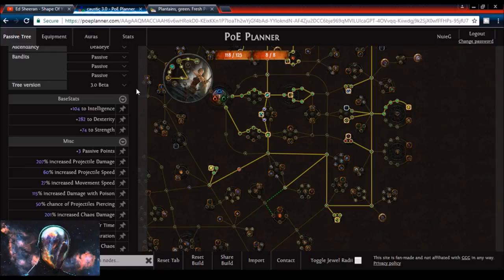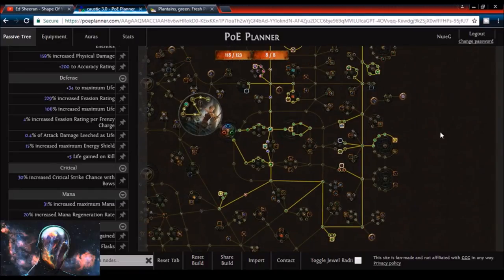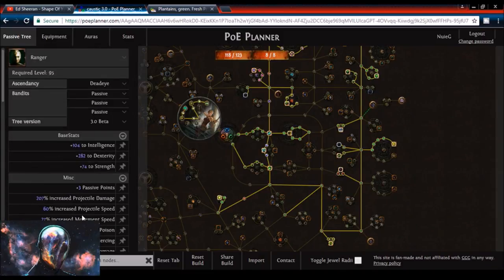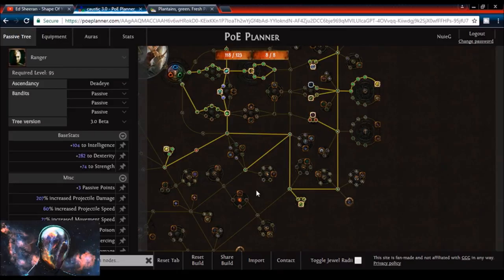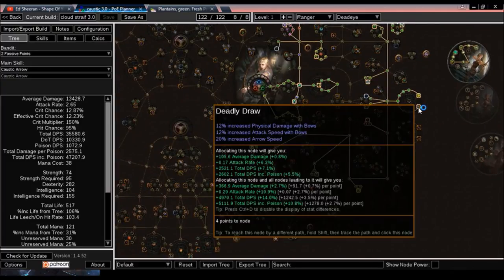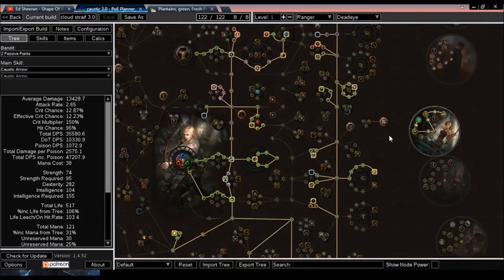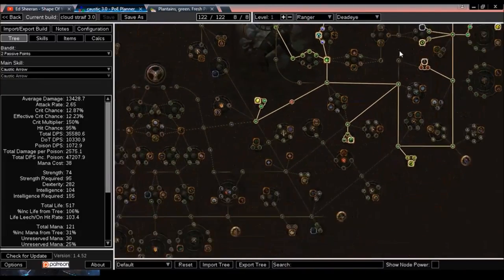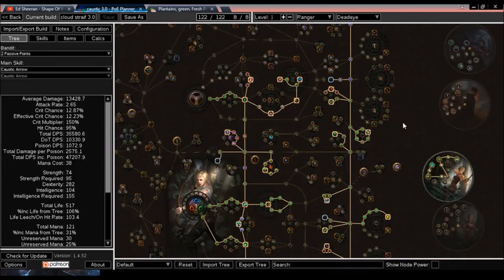3.0 Build Theory : Noxious Cloud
Hey guys so this is the final of my three starter builds heading into tomorrows 3.0 release this is my deadeye noxious cloud build i cover pretty much all aspects regarding it in the video and as always tips and all comments are appreciated once again there is a poll on both my twitter and facebook pages so head over there and give me your thoughts on which build you guys wanna see me play before times up.